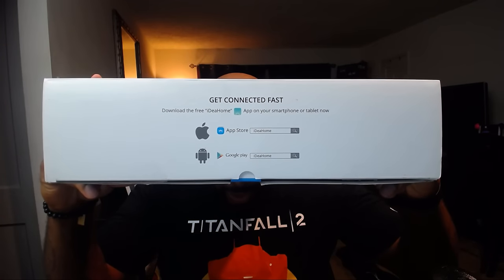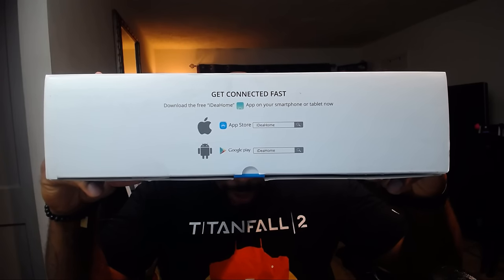IPHONE 7 PLUS SMART SPEAKER! | Tech Review | iPodKingCarter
The iPhone 7 & iPhone 7 Plus are dropping very soon, and today i'm reviewing a wireless smart speaker that i will be using for my gaming station when it's complete.

Bluetooth Wireless WiFi Speaker by iDeaUSA:

Merchandise & Gaming Equipment!

Recording Equipment!